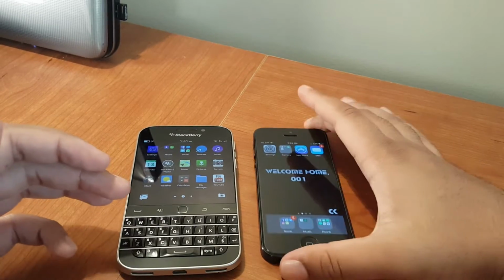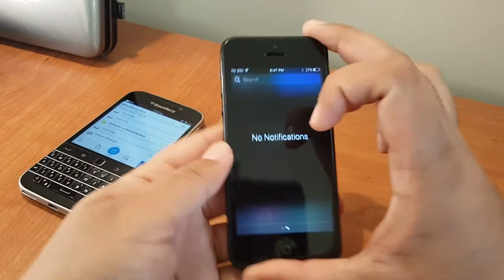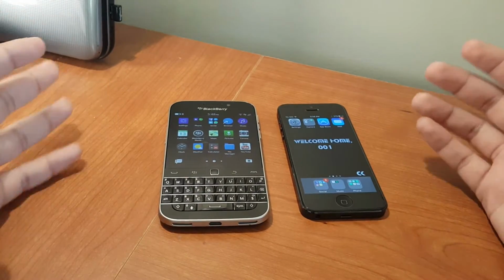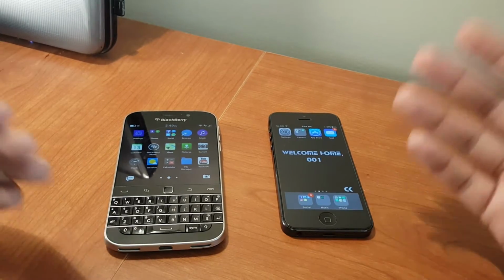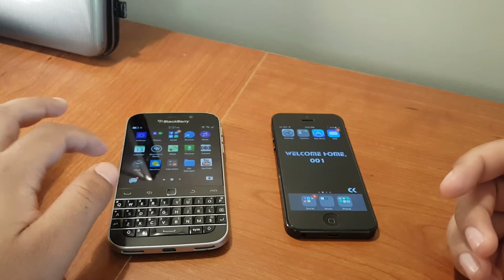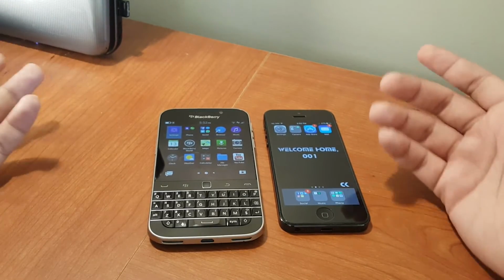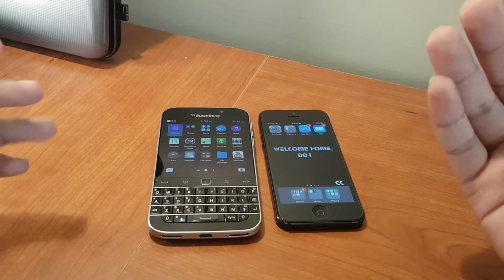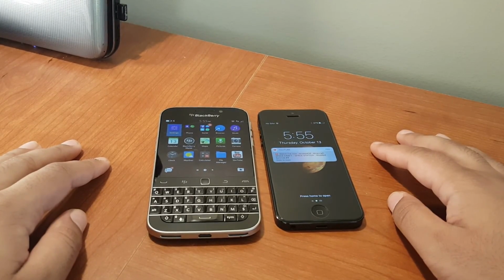BlackBerry vs iPhone - Software Comparison